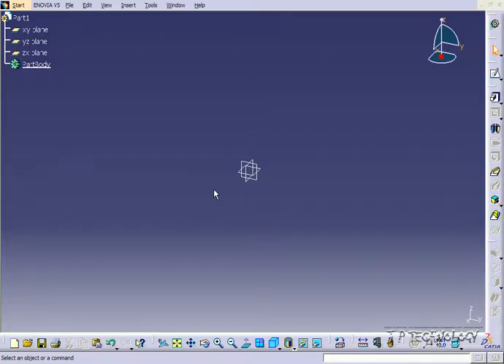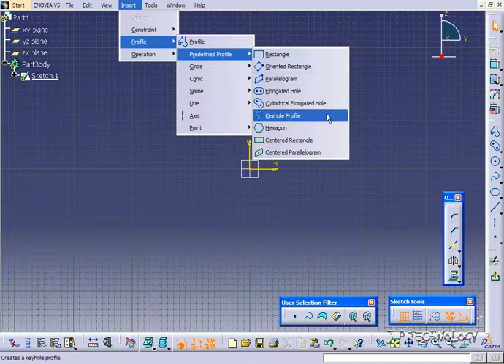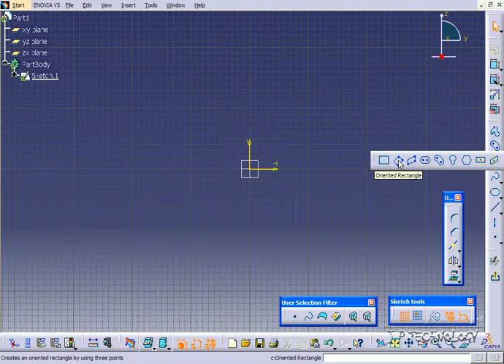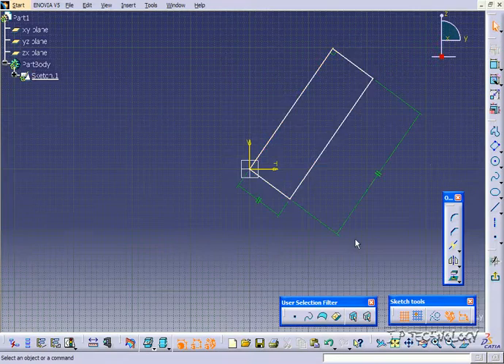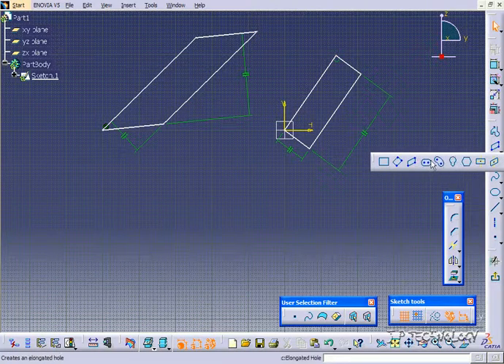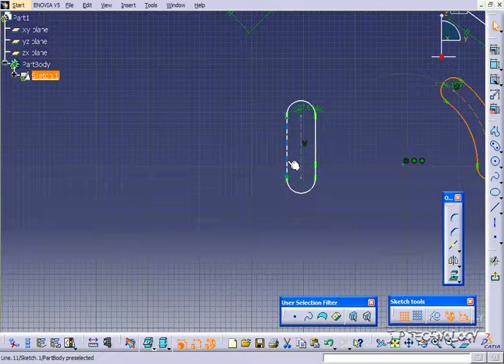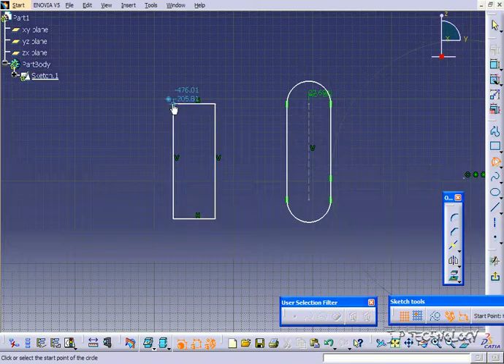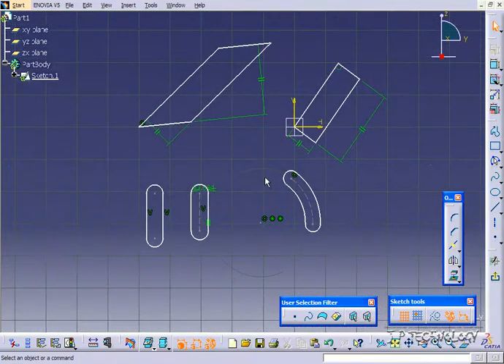27 Predifined Profiles